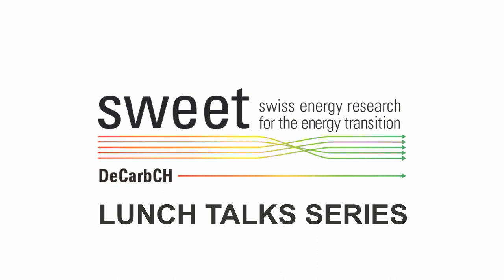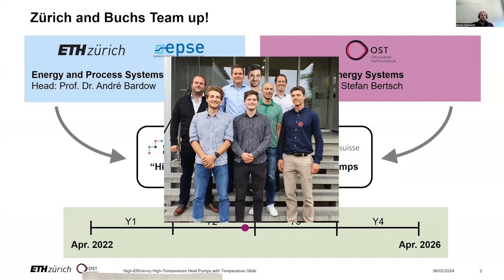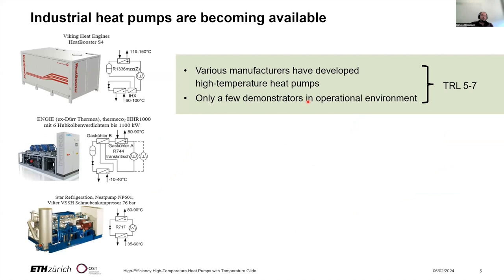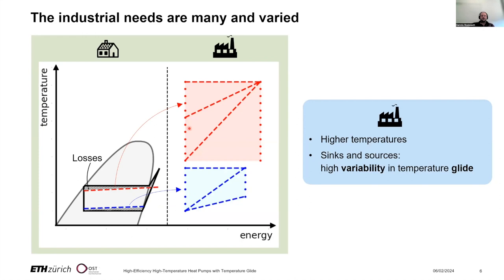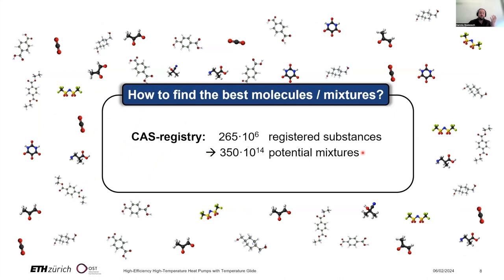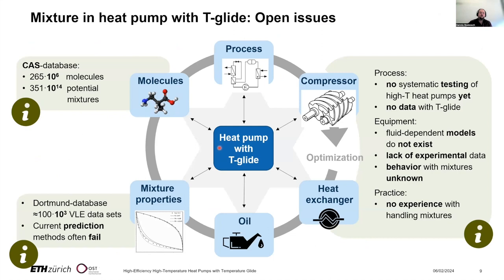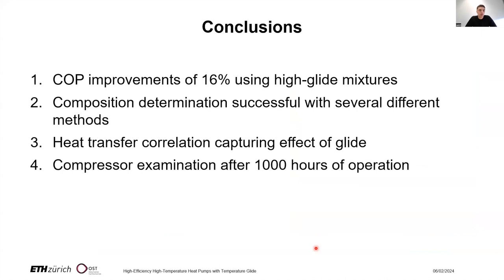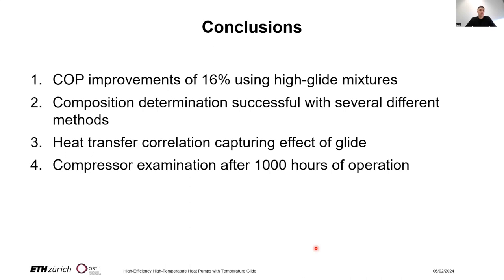DeCarbCH Lunch Talk: highly efficient high-temperature heat pumps with temperature glide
SWEET DeCarbCH Lunch Talk given on the 5th September 2023.
The video is the live recording of the talk.

Highly efficient high-temperature heat pumps with temperature glide by Dennis Roskosch (ETHZ) and Leon Brendel (OST)

"Dennis Roskosch and Leon Brendel will introduce the research project “High-efficiency high-temperature heat pumps with temperature glide” and present the first results. The research project is a Bridge Discovery project funded by the SNF and Innosuisse. It is a joint project of ETH Zurich (André Bardow) and the Eastern Swiss University of Applied Science (Stefan Bertsch).

The project aims to overcome the challenges of industrial heat pumps by introducing a holistic design approach for refrigerants and process designs with temperature glide, e.g., realized by refrigerant mixtures. Heat pumps with temperature glide can optimally meet the specific requirements of industrial applications, significantly increasing efficiencies. As a further benefit, the use of refrigerants with temperature glide enables higher temperatures with standard heat pump components enlarging their field of application without increasing cost. However, the current knowledge gap in the refrigerant selection and handling in practice is still too large to trigger industrial research and development.

This project combines the modeling and experimental elements needed to bridge the gap towards the faster market introduction of high-efficiency industrial heat pumps with temperature glide. Refrigerants will be optimized for typical industrial applications by an integrated refrigerant and process design framework. An experimental test rig was developed and up to 16% COP improvements of glides were experimentally demonstrated. Mixtures were also found to generally maintain a COP higher as operating conditions changed. Several initial concerns regarding the handling of high glide refrigerant mixtures were not encountered during the experimental campaign. These findings revealed by several hundred datapoints will be presented and discussed."